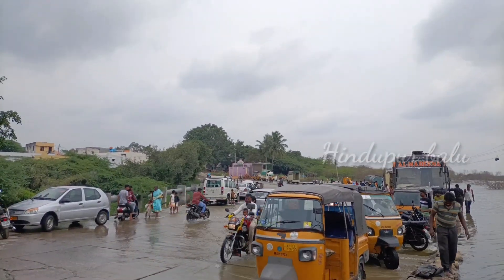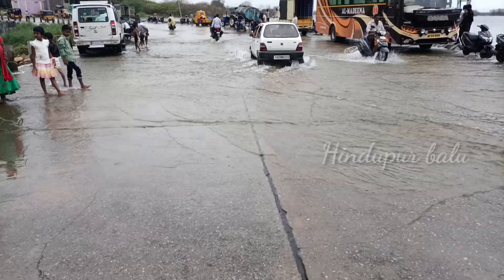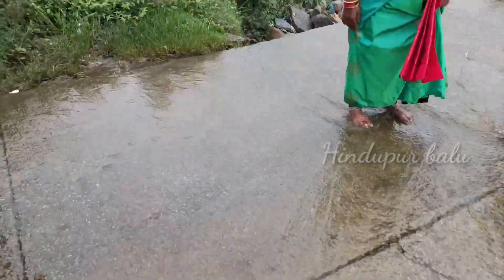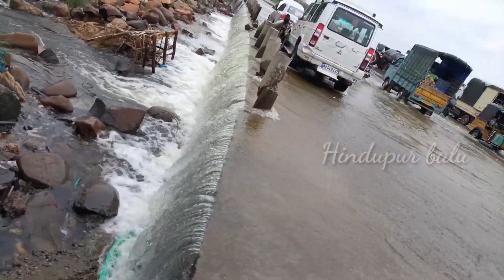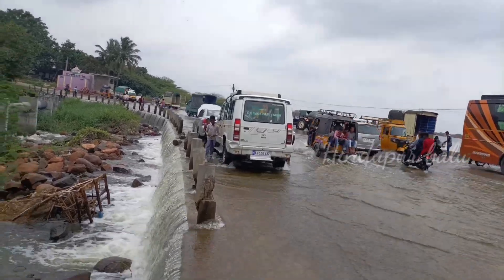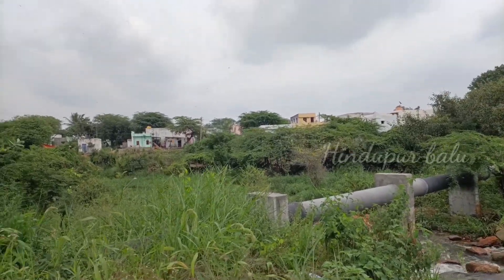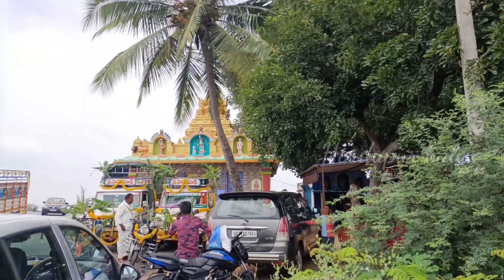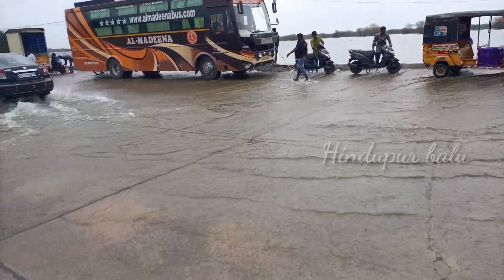Heavy water flow in Hindupur ||kotnur cheruvu@Connectwithbalu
Heavy water flow in Hindupur ||kotnur cheruvu @Hindupur balu

Please
|||Hindupur balu|||